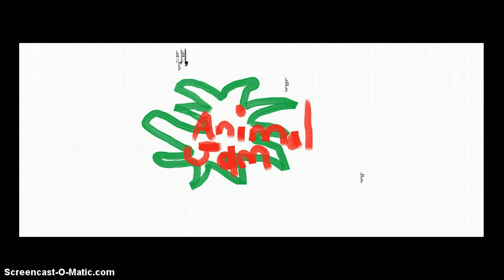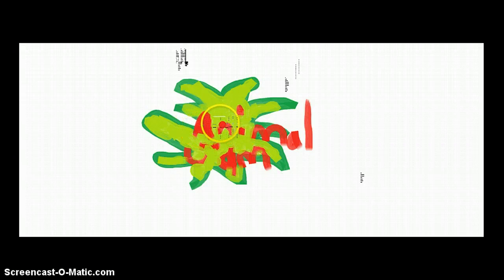Making an I love AJ poster!